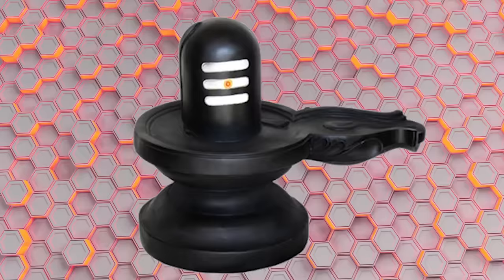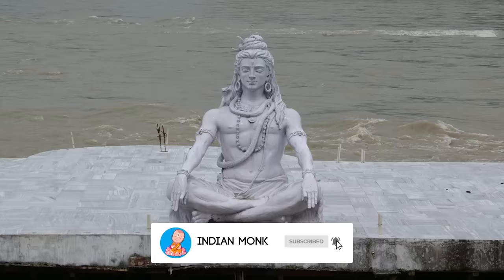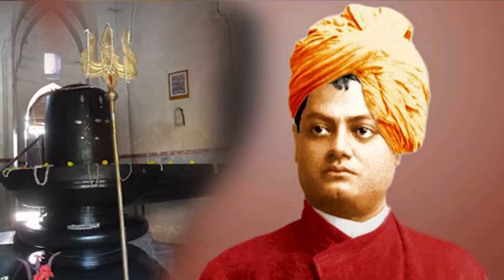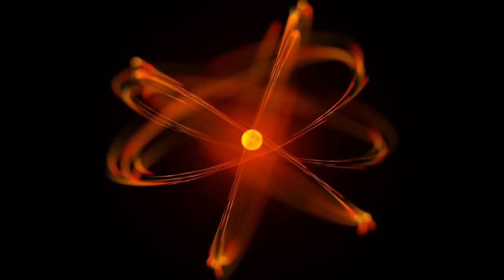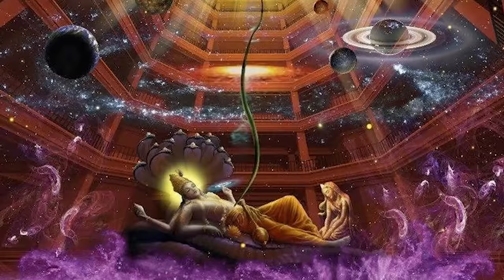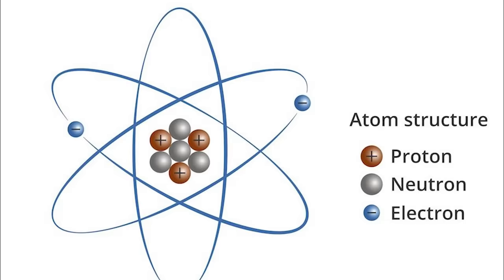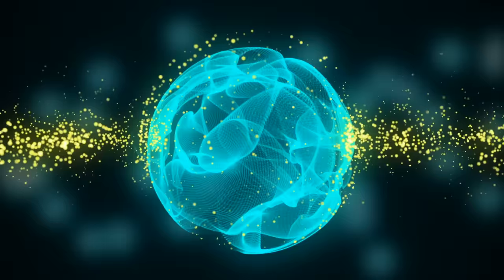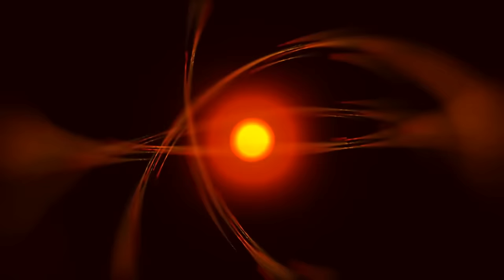Why Lord Shiva Worshipped In The Form Of Lingam?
In Hinduism, Shivling is a symbol that represents Lord Shiva. As the most powerful deity, temples are built in his honor, including a Shiva Ling, which represents all the energies in the world and beyond. There is no origin or form that can be associated with Shiva. Humans need a symbol to worship, so the ling was created "Ling means symbol". For example, if someone used a stethoscope, it could identify that person as a doctor. A ling is just a symbol to identify something. This symbol we call Shivling has a scientific explanation.

The truth behind the scientific discovery performed by scientist Neils Bohr indicates that the molecules are made up of atoms that consist of protons, neutrons and, electrons, which play a vital role in the composition of Shiv Ling. in ancient time, instead of using those English words such as Proton, Neutron, Electron, and Energy, ancient sages used words such as Lingam, Lord Vishnu, Lord Brahma, Shakti, lord shiva, etc., since Sanskrit was the primary language in those periods.